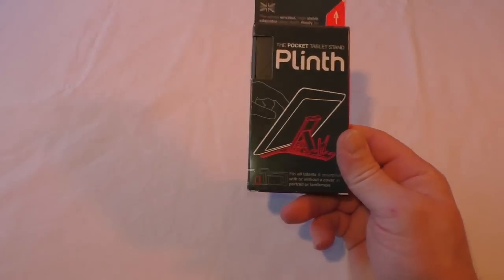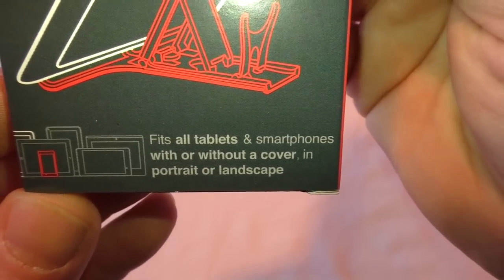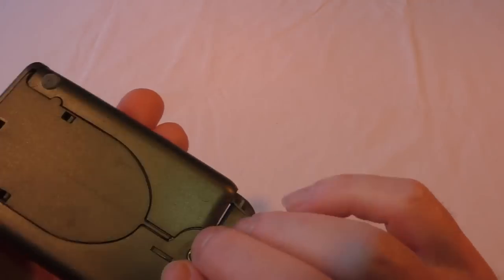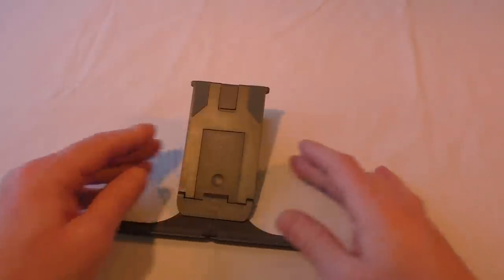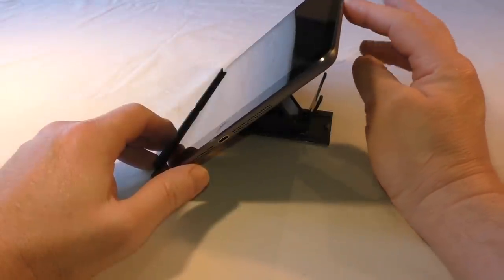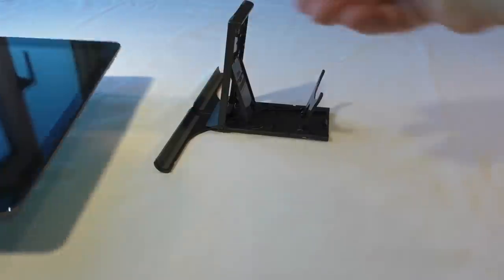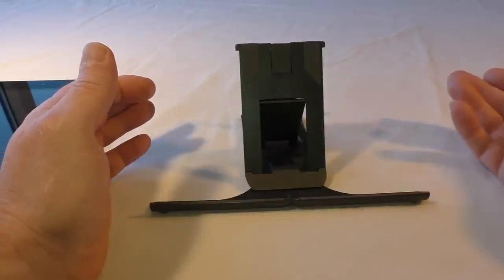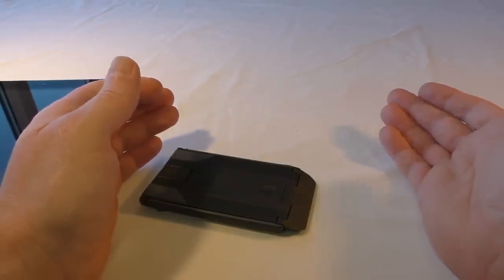The Plinth tablet stand